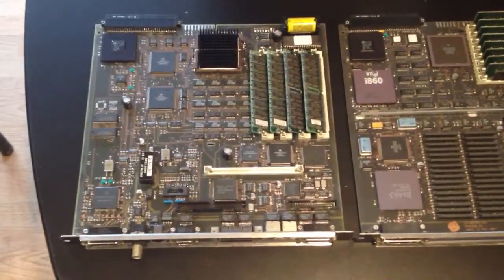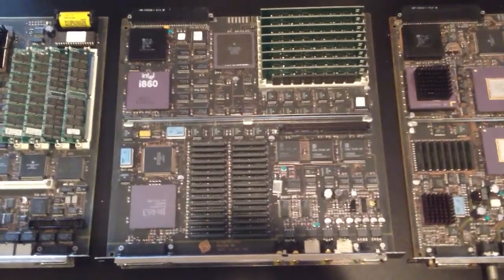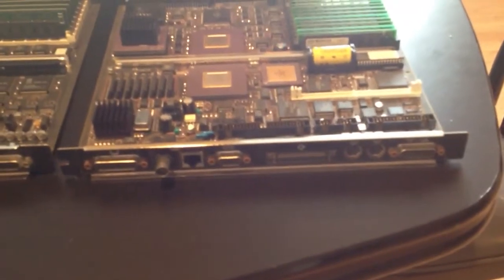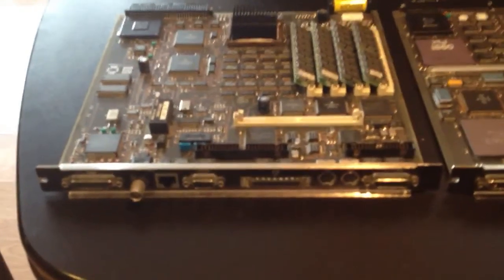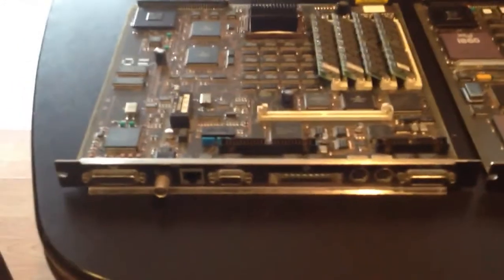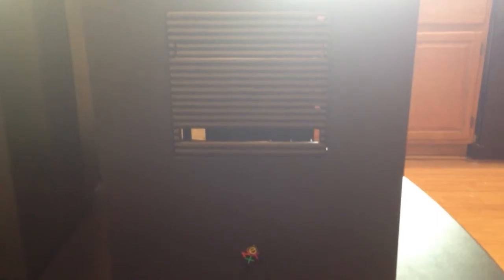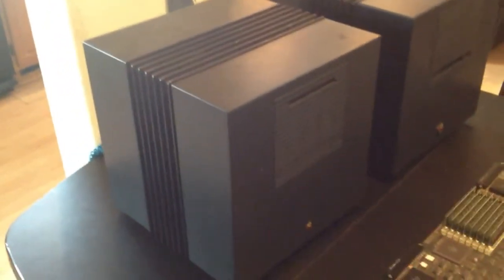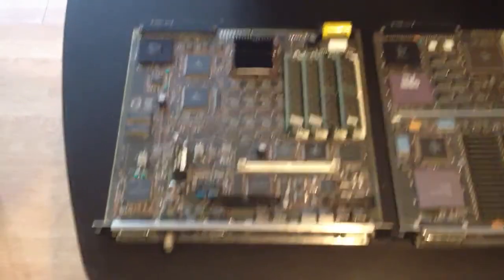NeXT Turbo Cube Dimension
Showing the differences in NeXT cube cases and NeXT cube motherboards